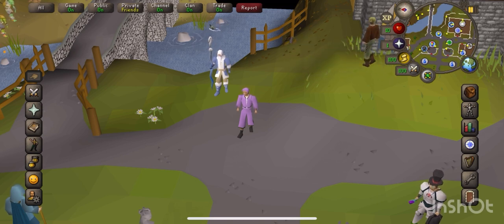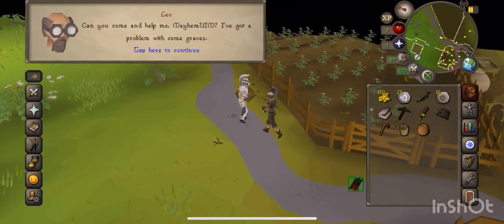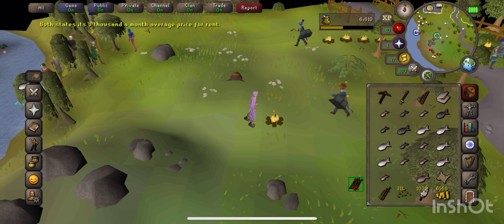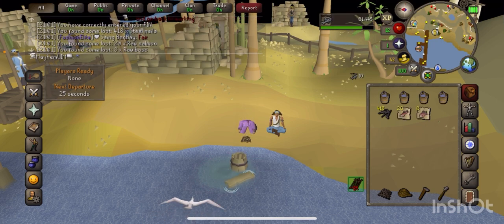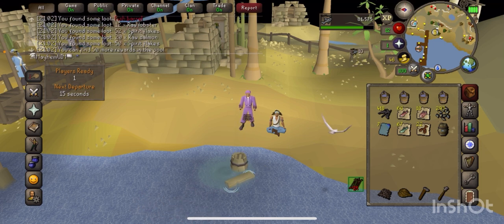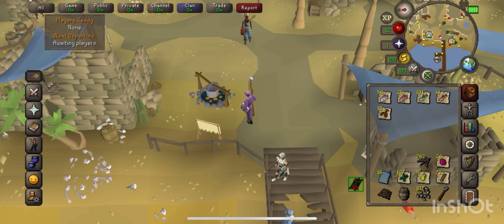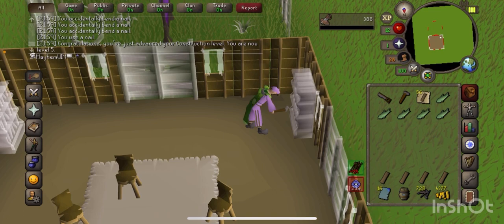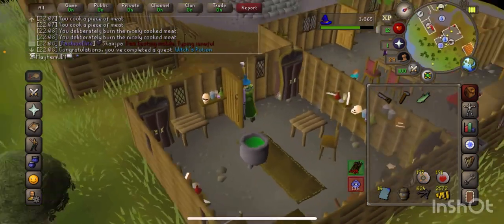The uim journey begins.. - (OSRS UIM #1)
Welcome back to the channel everyone, this summers been hectic for me and I’ve had no chance to play any games whatsoever!
I will be posting some pocket legends content again but for todays video we are switching it up to one of my old favourites!!